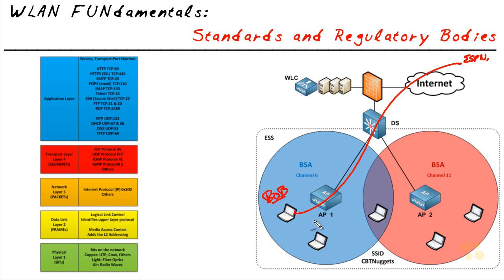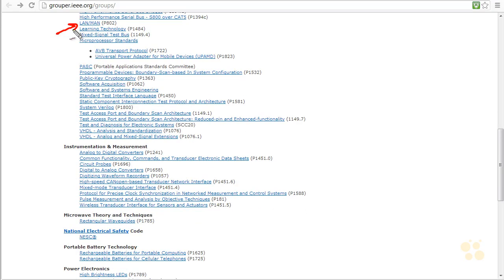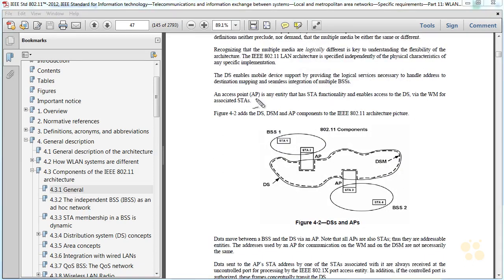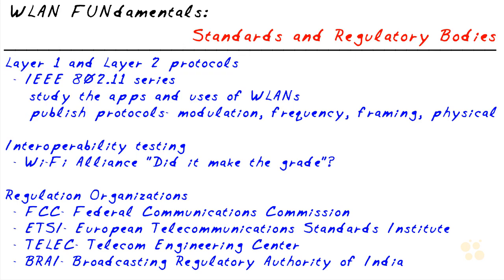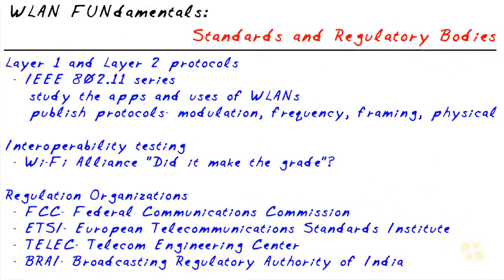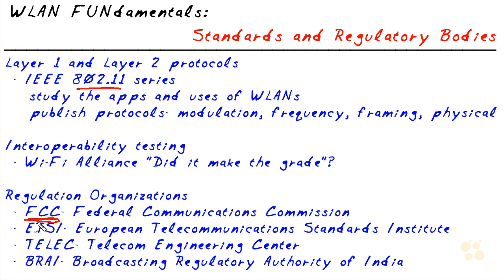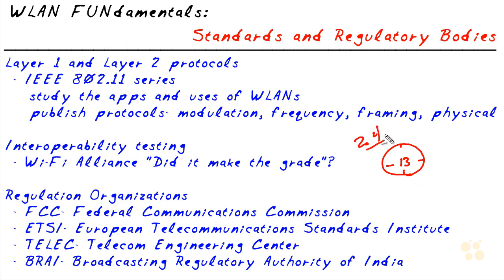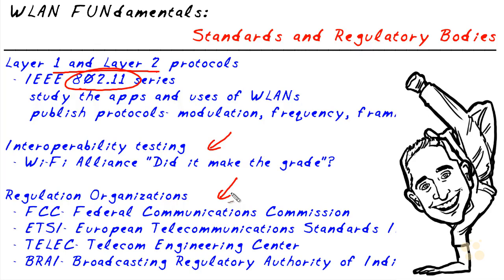03 - Exploring Standards and Regulations | Wireless Networking Fundamentals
Welcome to Module 03 of our comprehensive Cisco CCNA Wireless 200-355 Training course - "Exploring Standards and Regulations." In this video, we delve into the crucial aspects of wireless networking standards and the regulatory environment that governs wireless communications.

🔥 Course Overview 🔥
In this module, we will demystify the world of wireless standards and regulations, helping you gain a comprehensive understanding of the principles that underpin wireless networking. Whether you're pursuing the CCNA Wireless certification or seeking to enhance your wireless expertise, this module is essential for your success.

Explore key wireless networking standards, such as IEEE 802.11a/b/g/n/ac, and understand their differences and applications.
Discover the regulatory bodies and agencies that govern wireless communications worldwide.
Learn how regulatory domains and frequency bands impact wireless deployments.
Gain insights into power levels, channel spacing, and dynamic frequency selection (DFS).
Understand the significance of safety and security regulations in wireless networks.
This module is designed for IT professionals, network administrators, or anyone interested in wireless networking technologies. Whether you're a beginner or experienced individual, this training will elevate your understanding of wireless standards and regulations.

👨‍💻 Prerequisites 👩‍💻
A basic understanding of networking concepts will be helpful, but this module is designed to cater to learners of varying backgrounds, making it accessible to everyone.

🔔 Stay Updated 🔔
We'll continue providing valuable content to support your learning journey.

Join our growing community of learners, where you can ask questions, share insights, and interact with fellow enthusiasts.

Our instructor is a seasoned expert in wireless networking, bringing years of practical experience and a passion for teaching. You're in capable hands!

Thank you for joining us in this exploration of wireless networking fundamentals and understanding standards and regulations. Let's unlock the potential of wireless communications together in this Cisco CCNA Wireless 200-355 Training module.